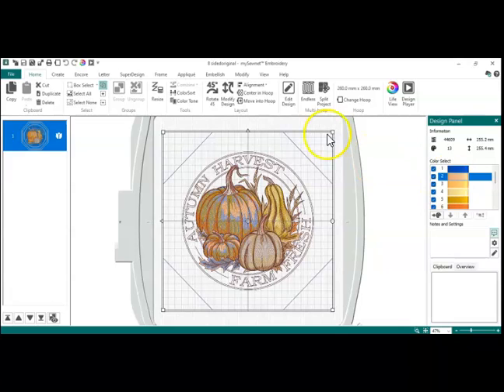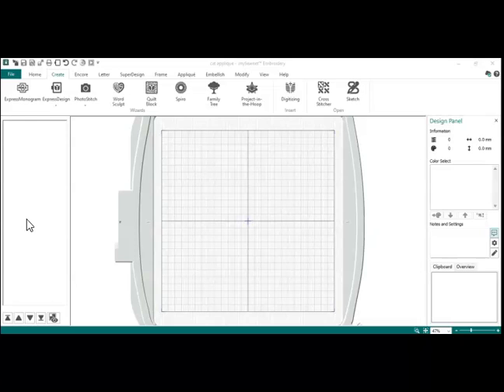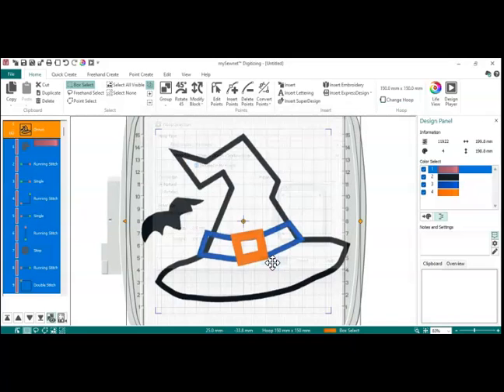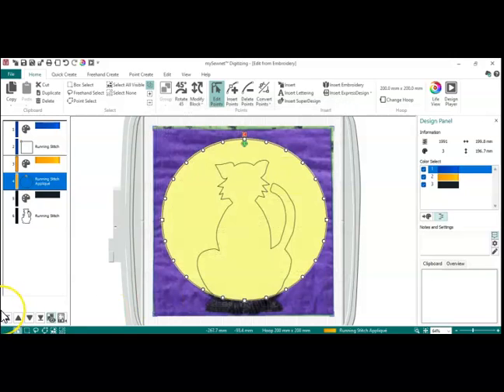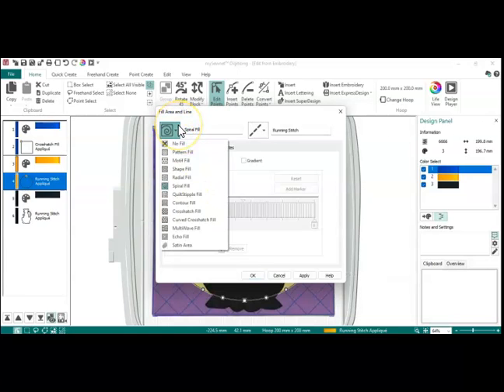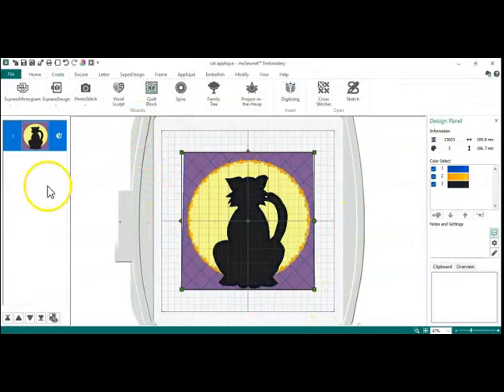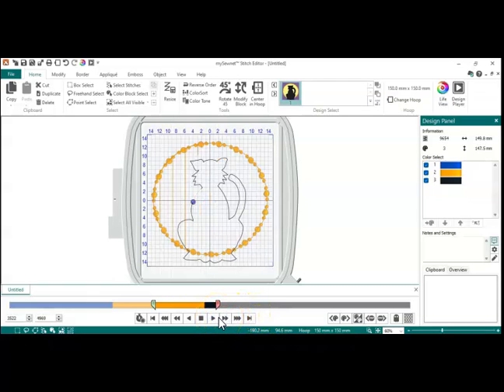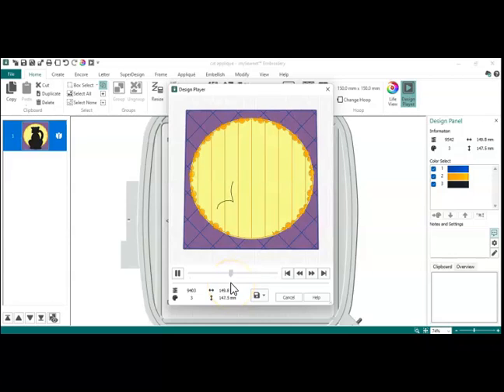MySewNet_Resizing Designs, Changing Thread Manufacturers and Removing part of an Applique Border.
Need to resize a design, change from one thread manufacturer to another or remove part of an applique design? Here's how...